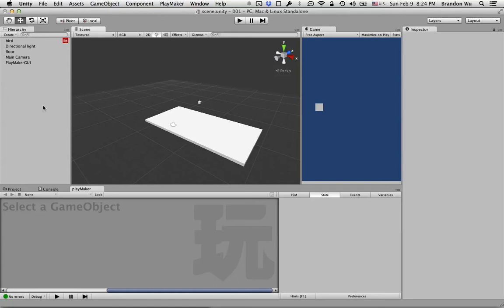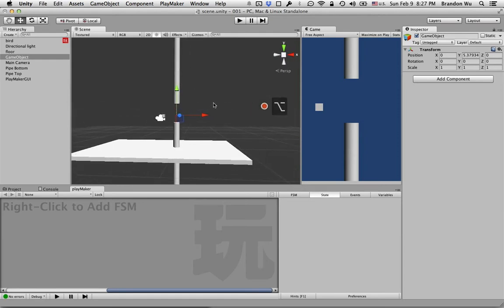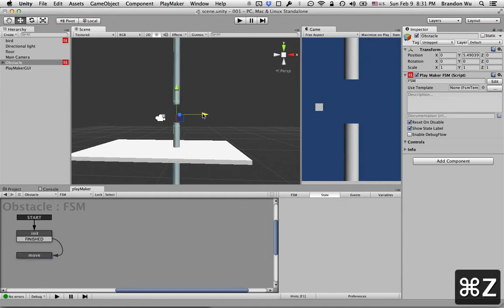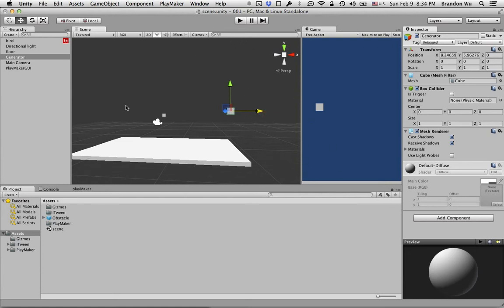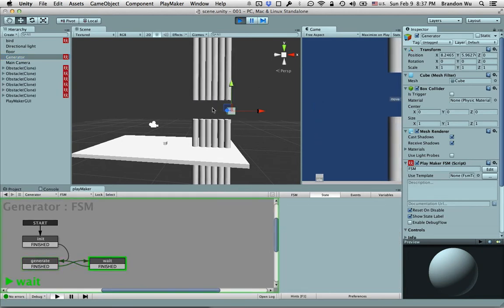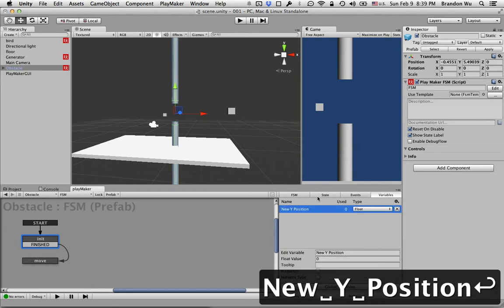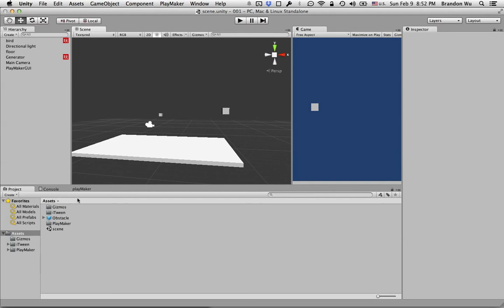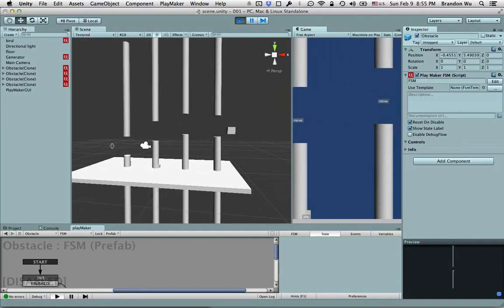Making a Flappy Bird Prototype — 02. Obstacles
Make Your First Video Game in 4 Weeks with Unity (No Coding)